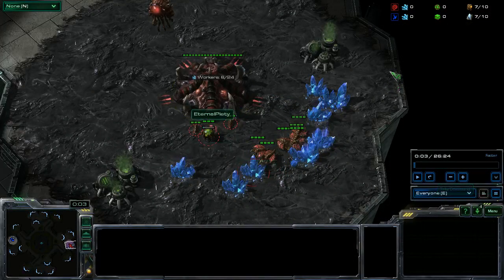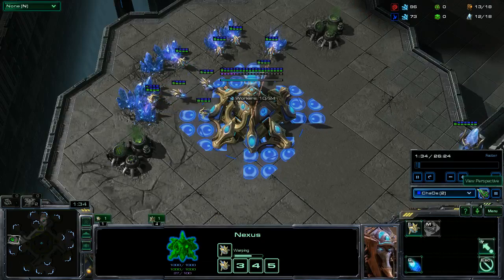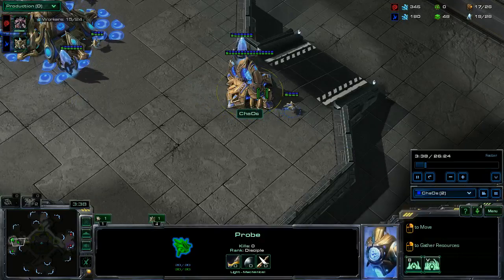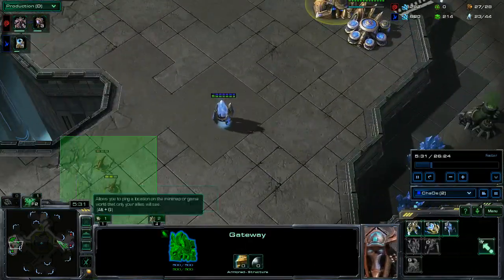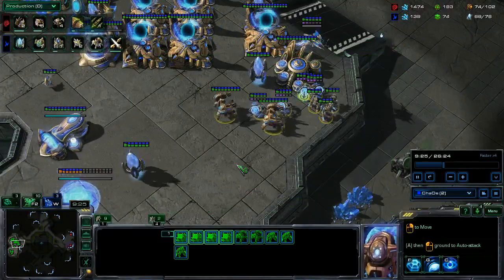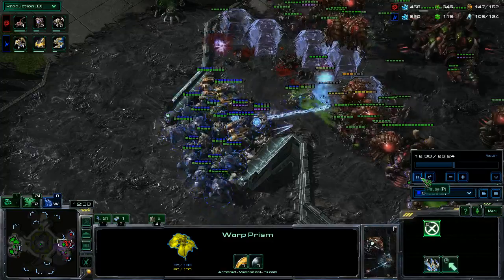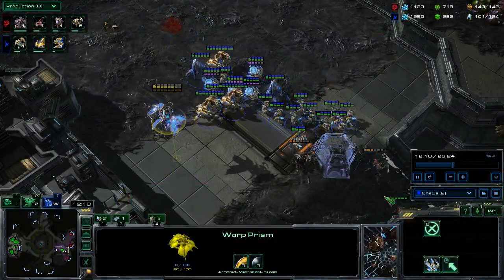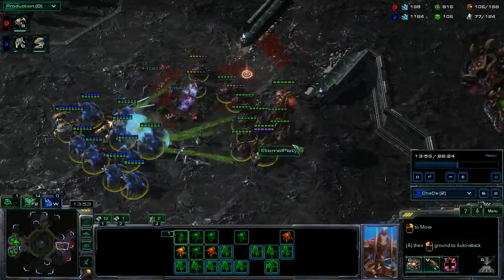Bronze to Masters (PvZ - Platinum Game 4) - Learning Protoss - StarCraft 2: HotS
PvZ - Immortal Sentry stuff

Name
Region
Race